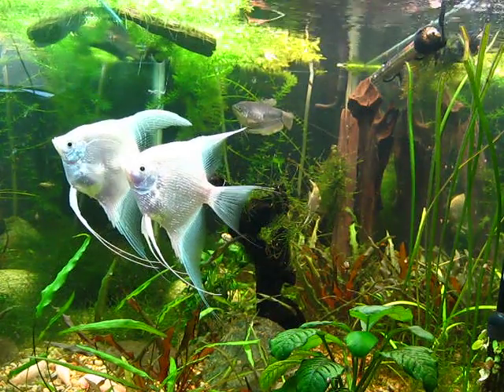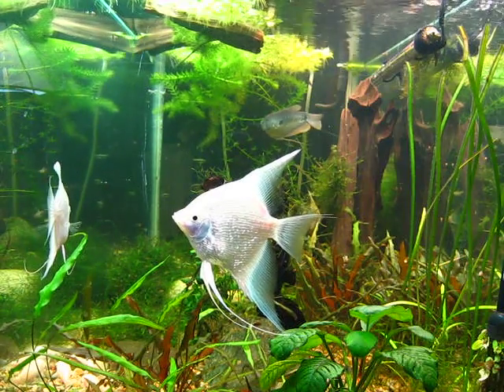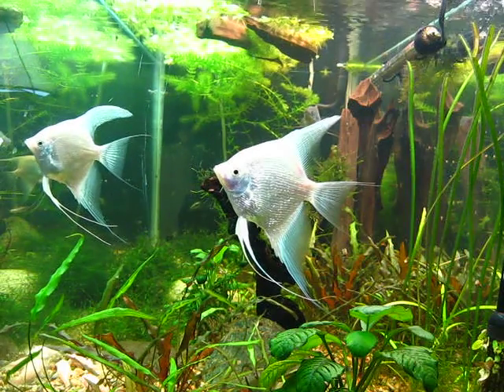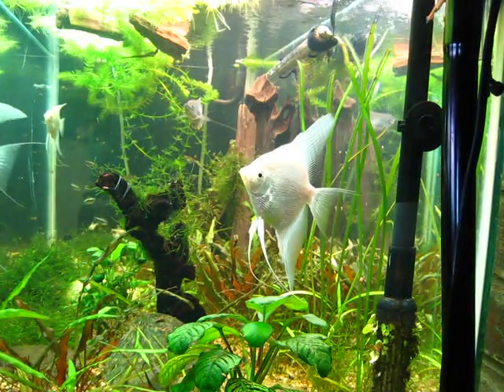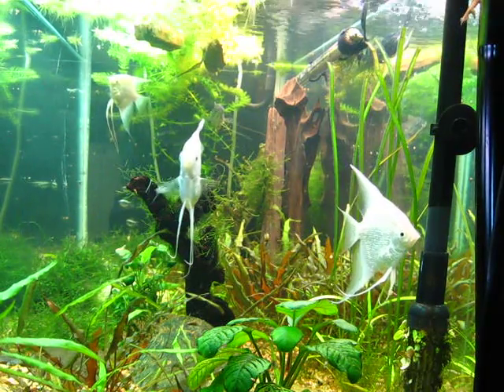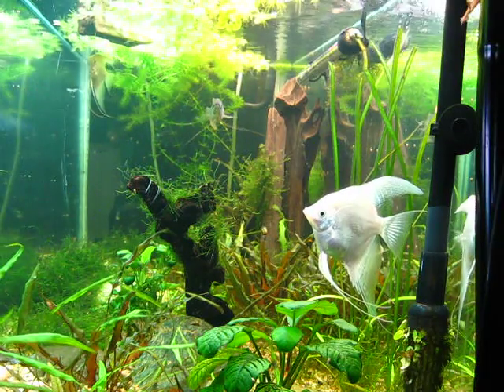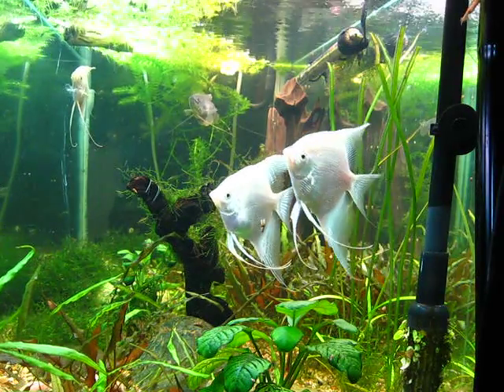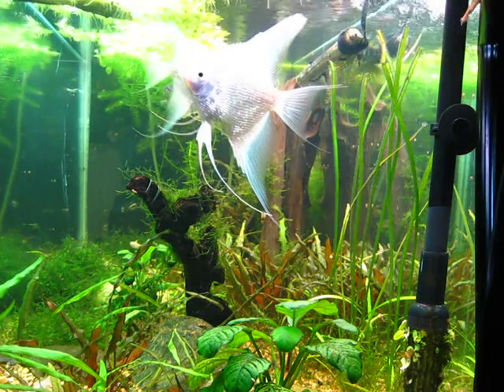75 Gallon Planted Tank - Platinum Angelfish